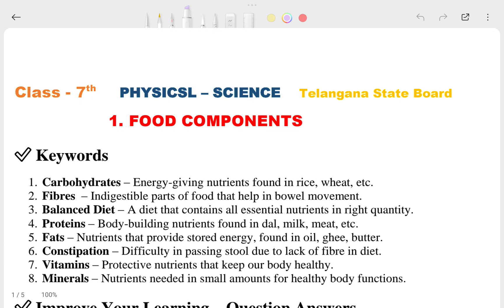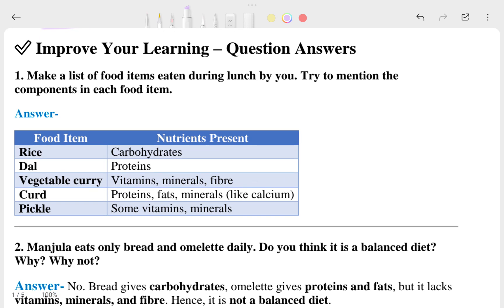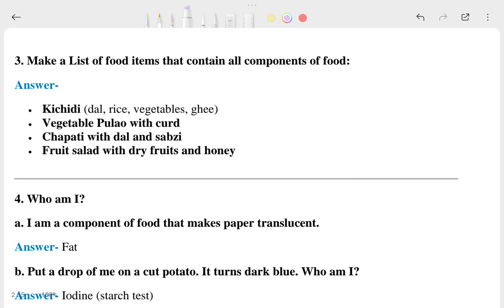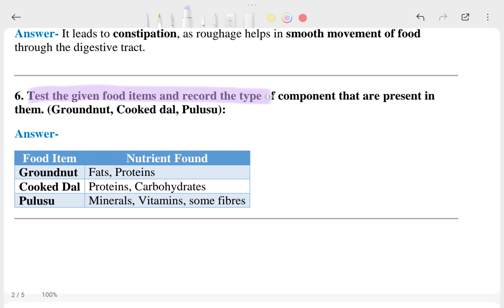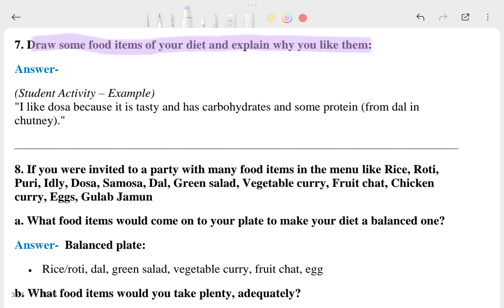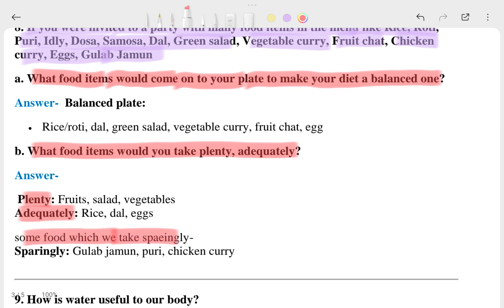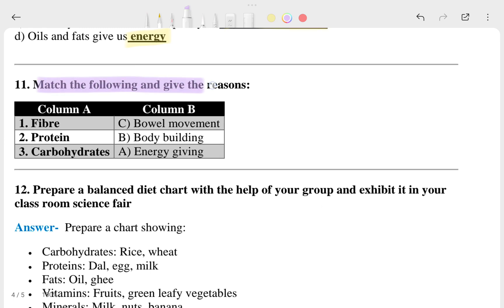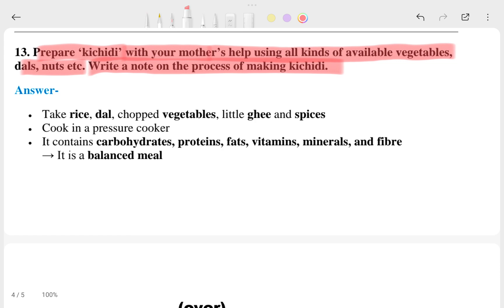TG State | Class-7 | Physics | Chapter -1: Food Components | Question & Answers | Telangana Board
This video is about Class 7th Physical science Chapter 1 Food Components Question Answers which is related to Telangana state board ( TG State board).
📘 TG State | Class 7 | Physics – Chapter 1: Food Components
🎓 Telangana State Board (TSBSE) | Academic Year 2025
📚 Complete Questions & Answers | South Education Academy

Welcome to **South Education Academy**, your trusted platform for high-quality educational content focused on **Telangana State Board (TG State)** students from Class 6 to Class 10. In this video, we present **Chapter 1: Food Components** from **Class 7 Physics**, featuring complete and accurate **Questions and Answers** in a clear and student-friendly format.

This chapter explains the various components of food such as carbohydrates, proteins, fats, vitamins, minerals, water, and dietary fibers. It also covers the importance of a balanced diet and highlights the deficiency diseases caused due to lack of specific nutrients. This Q&A session will help you better understand the textbook content and strengthen your preparation for exams.

– All important textbook Questions and Answers
– Easy-to-understand explanations for each answer
– Based on the latest **Telangana State Board 2025 syllabus**
– Helpful for classwork, homework, and exam revision
– Designed specifically for TG State Class 7 Physics students

This video is perfect for:
✔️ Homework and notebook preparation
✔️ Quick revisions before school exams
✔️ Strong conceptual understanding of Science
✔️ TG SSC 2025 exam-focused study

📌 **South Education Academy** is committed to helping Telangana students with structured and syllabus-based content. Our videos are created in line with school textbooks and cover every concept in simple and effective ways. With this approach, we ensure that no student is left behind in learning.

📚 Explore our playlist for all Science, Social Studies, and Math Q&A videos for Classes 6–10 (TG State Board syllabus).

📌 **Top Keywords:**

Class 7 Physics Chapter 1 TG State
Food Components Class 7 Questions and Answers
TG State Board Class 7 Science
Telangana SSC Class 7 Physics
Food and Nutrition Class 7 Science
TSBSE Class 7 Chapter 1
South Education Academy
Class 7 Physics Q&A Video
Telangana Board Class 7 Notes
Class 7 Science Chapter 1 Explanation

## 🔖 **Hashtags:**